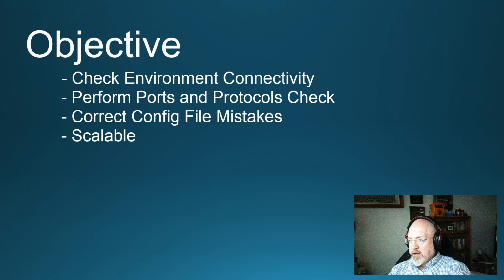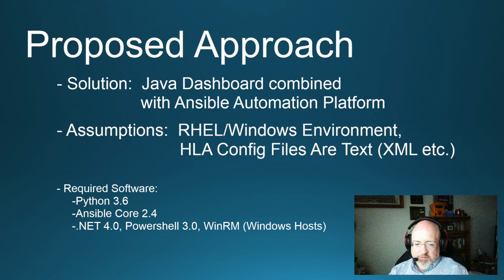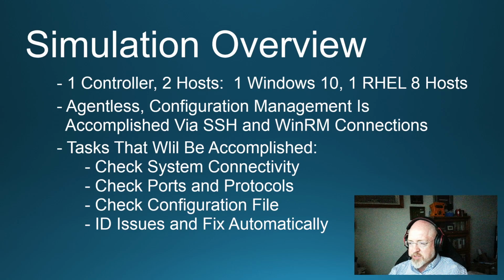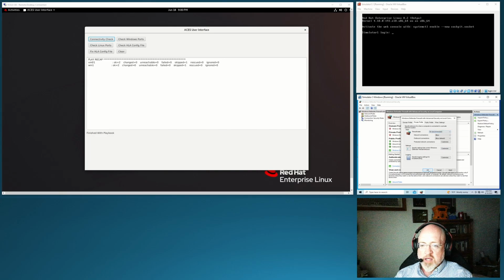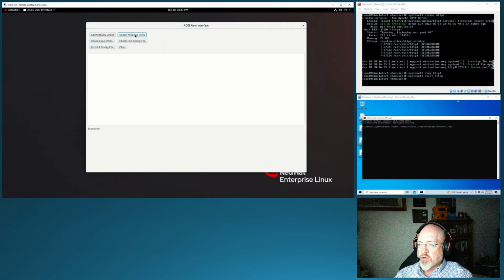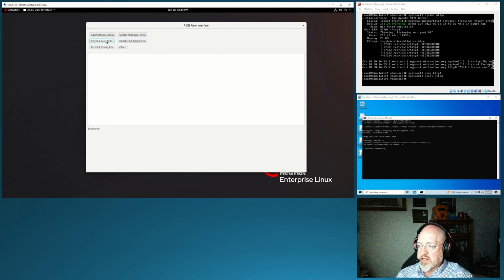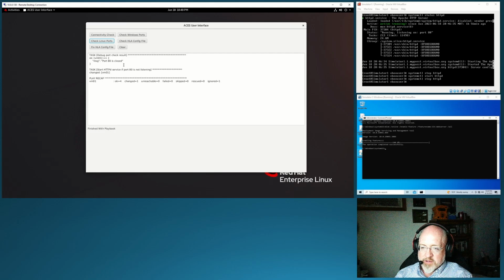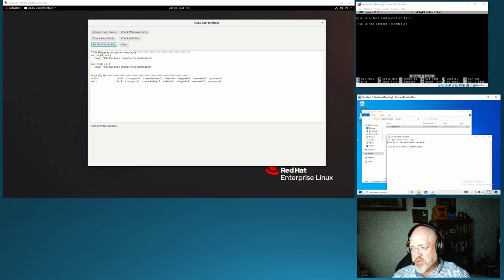Automated Configuration Engine for Simulation (ACES).  ACES is a java and Ansible based software system that can help keep large simulation environments configured.  ACES is agentless, using SSH and WinRM connections to access nodes, scripts are loaded onto the systems (Linux/Windows/IOS etc.) and run in order to accomplish management tasks.  Network appliances and firewalls are also able to be managed using the ACES system.
Everything in ACES begins with the inventory file, that organizes and groups all nodes in the environment.  Using data in the inventory, ACES reaches out to individual nodes to perform management functions.  These functions range from ports and protocols checks, to checking to see if the system is up and operating, to adjusting firewall policy and access control lists.
SCALABLE: able to configuration manage thousands of systems or just a few.
AUTOMATION:  ACES can take every task and advance it.  If there is a service that is not running, ACES can turn it on and check that it's listening.  FIrewall policy blocking a port, ACES can update the policy, and then test to ensure the policy has been activated, even restarting a host remotely for the changes to take effect.